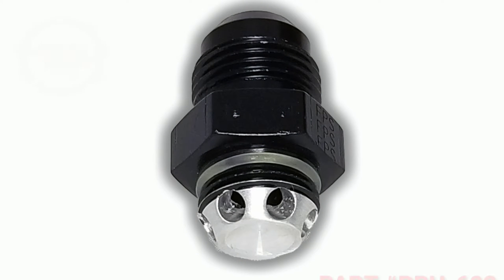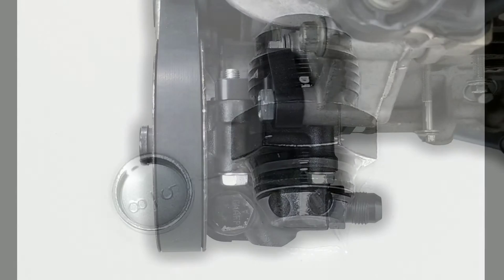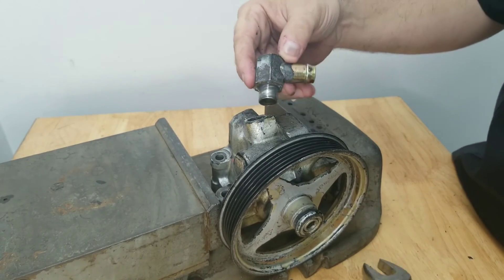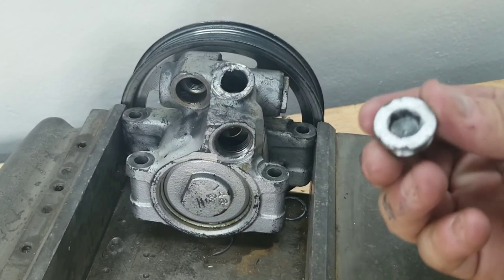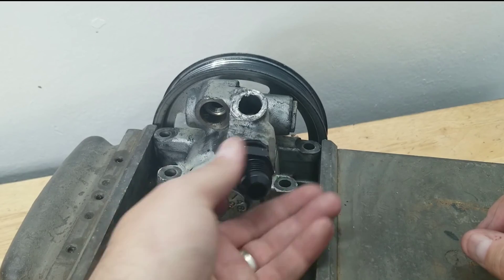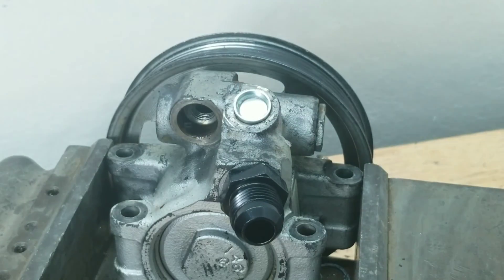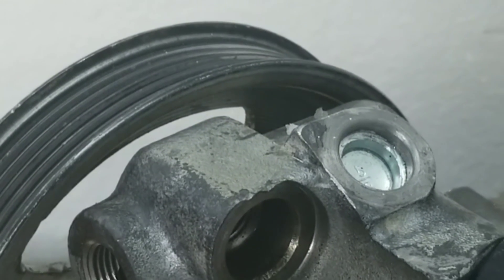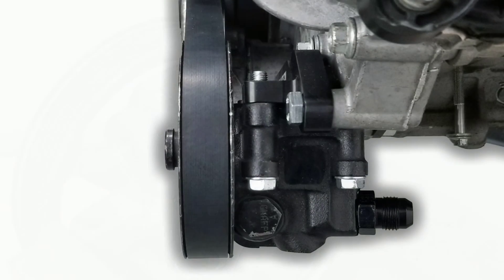Power Steering Pump Feed Port Relocation Kit PBH-602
We have released our all new Feed Port Relocation Kit for 4.6L Modular Ford Power Steering pumps. These pumps are used in all of our Speed Drive systems for the 5.0L Coyote engine. The Speed Drive’s have been well known in the Mustang Coyote Swap world and have now found use in the Hot Rod and Street Rod community. With this we ran into some room constraints related to the Power Steering pump when installed with our bracket. The Modular Ford pump has a feed port found on the side that extends from 1/2 to 3/4 of an inch. This extension prohibited use in many applications where aftermarket chassis or frames were tight to the engine. When combined with our new Early Ford, F100, Hot Rod, and Street Rod Speed Drive kits we were able to remove over an inch of needed space from the kit. This combination now clears even the tightest of suspension included the Detroit Speed Alumaframe.

The kit includes a -10an adapter fitting that replaces the service port on the rear of the pump, fitting o-ring,  and a plug to cap off  the oem Feed port. The fitting is a custom designed and machined piece specific to this application. We took care to ensure that the design followed the same function as the service port plug while also ensuring the restriction of flow into the pump from the reservoir. We have tested this system on our in house racer and found there are not drawbacks to the feel of the steering by moving this inlet.

Available now for $39.99, this fitting kit is made here in the USA just like all of our products.